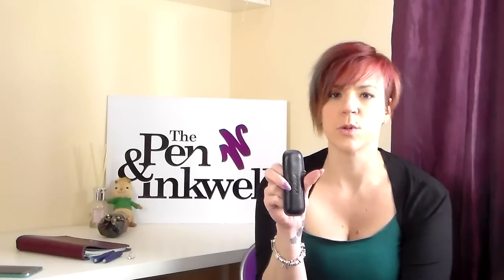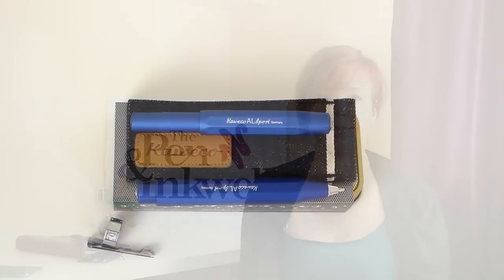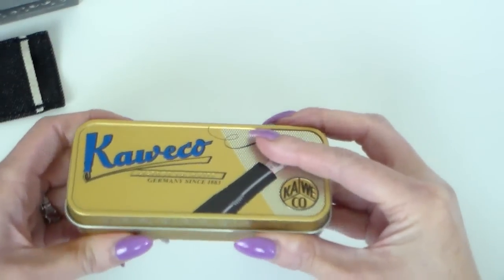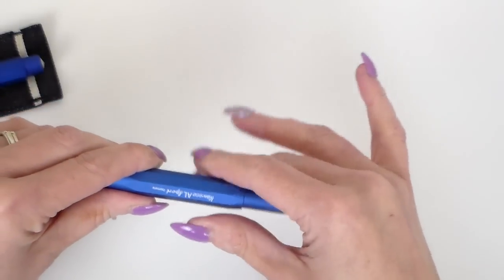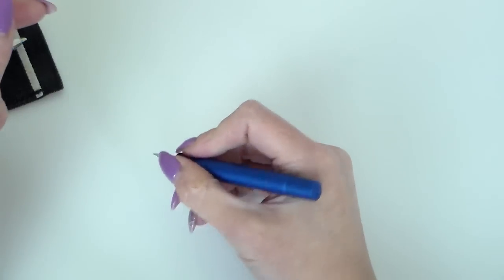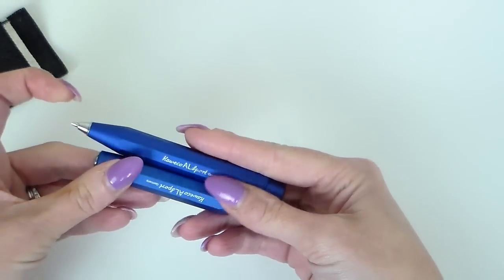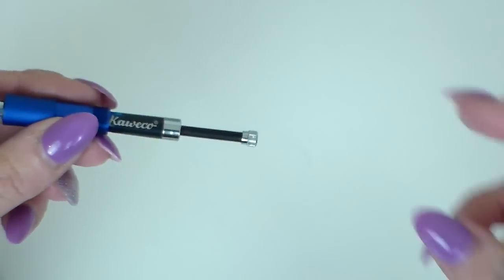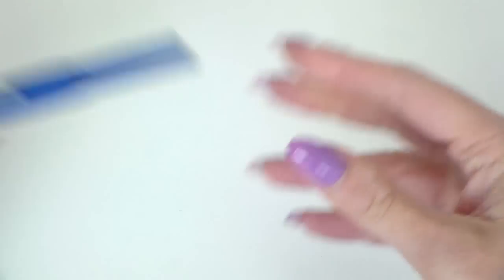Giveaway - Kaweco Denim Pouch, also look at AL Fountain Pen & Pencil, Piston Converter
There is a lot in this video to look at and a giveaway at the end.  So where do we start?

Kaweco AL Sport Fountain Pen - this is the aluminium bodied version of the Sport series and my favourite of the Sport series

GIVEAWAY - I am giving away the Kaweco Denim Pouch seen in this video, the competition will stay open until 8pm UK time Sunday 15th May.
I will contact the lucky winner after it closes.

Good Luck !!!

Please join me on Twitter & Instagram - @inkwellpens